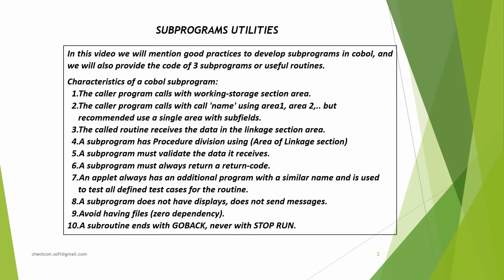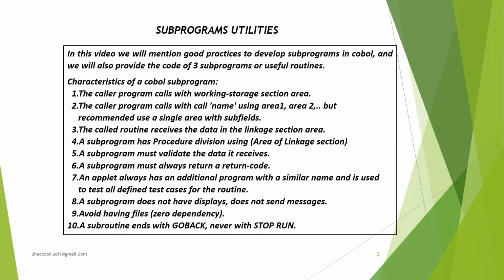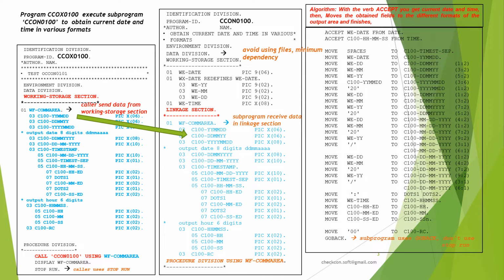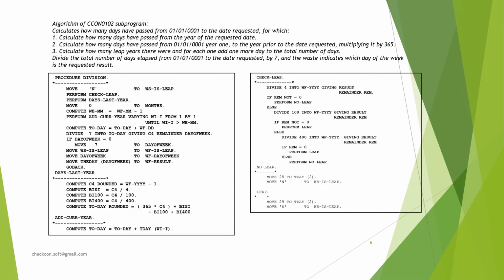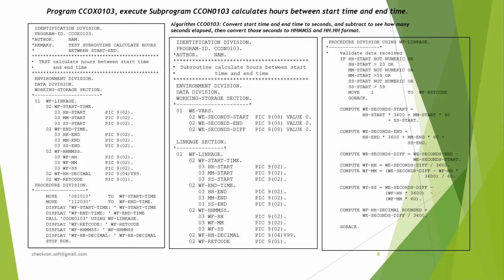EP04 OPENCOBOLIDE Subprogram Utilities Checkcon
Download free ppt, then copy and try 3 Cobol subprogram utilities, link ppt